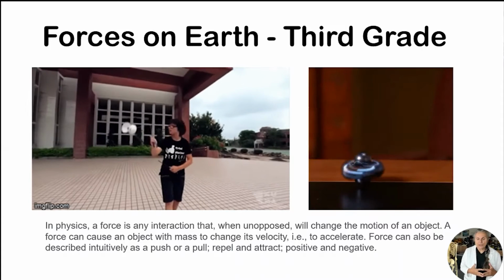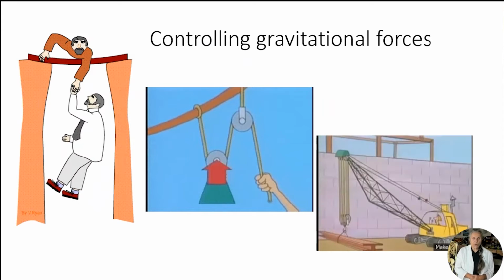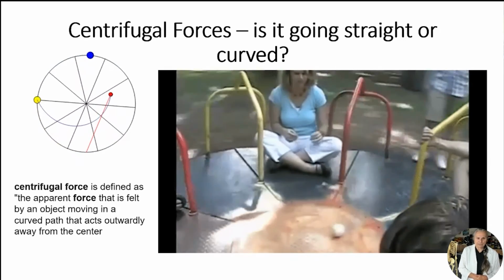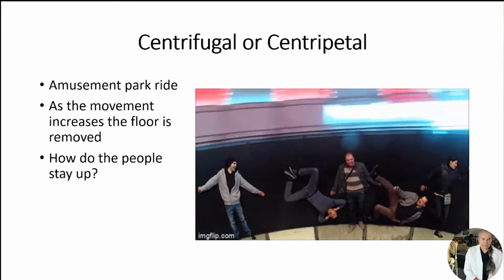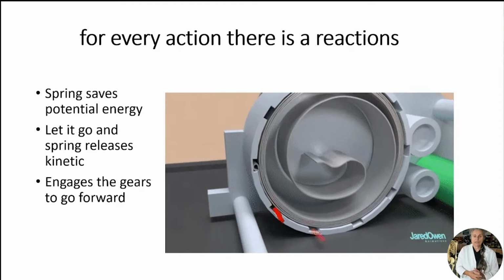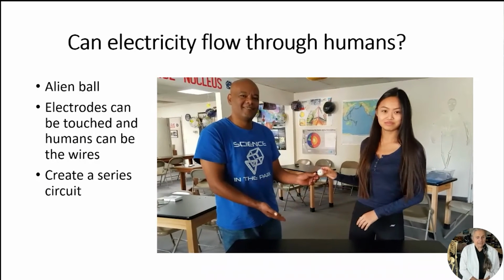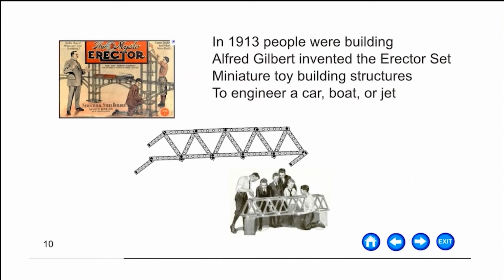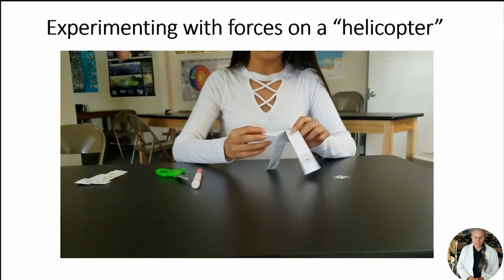FUSD 3 Forces